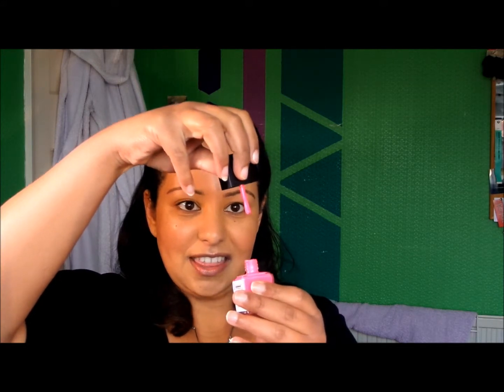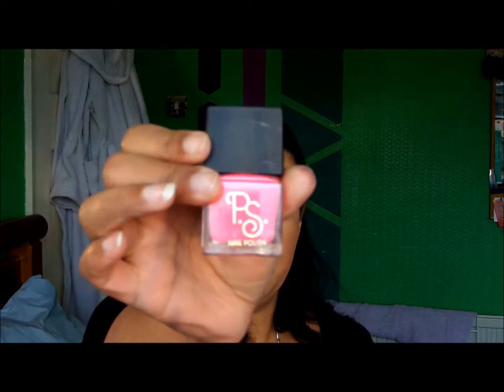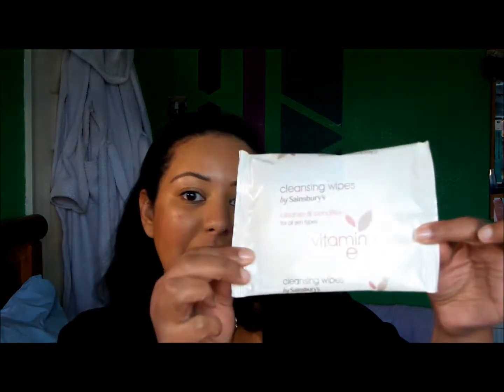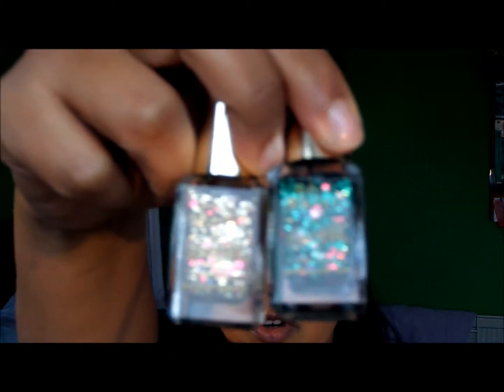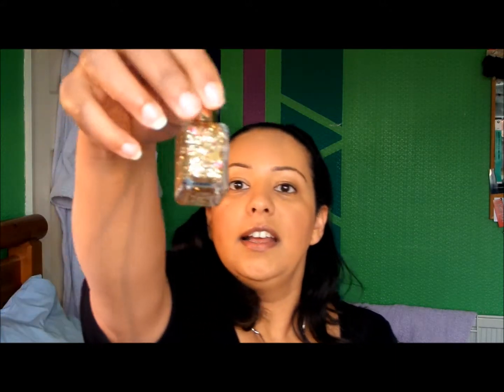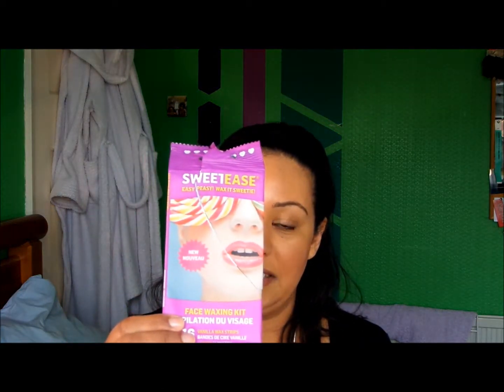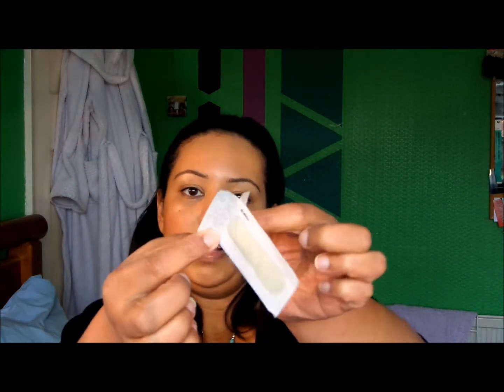November Favorites & Fails | Beauty Product Review | Primark Body Shop Barry M | Casual Beauty UK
Fails:
Primark PS nail polish
Vitamin E face wipes

Rate my outfits on Primania